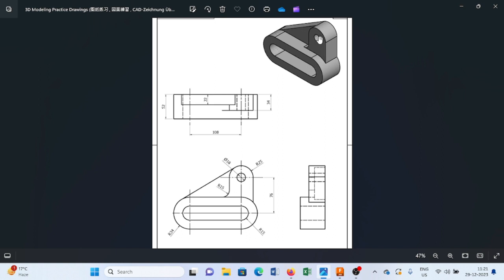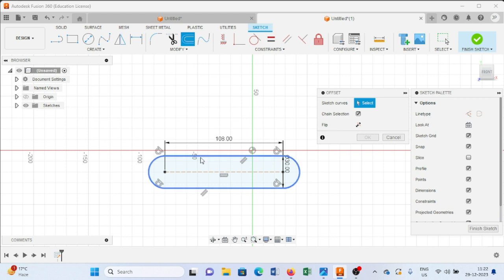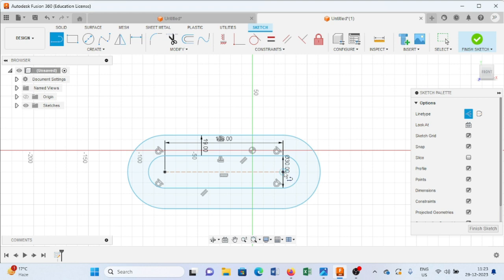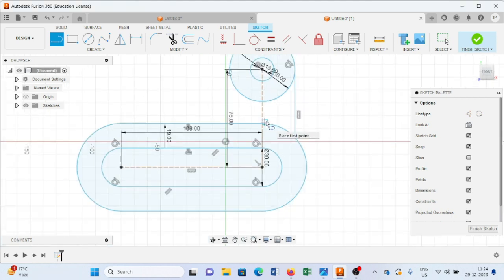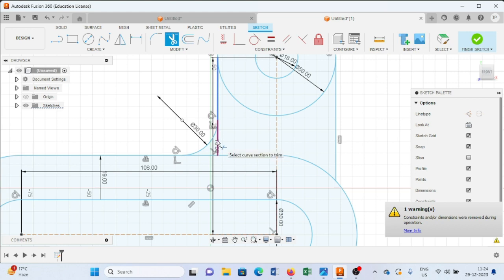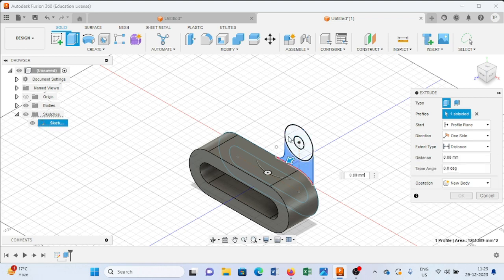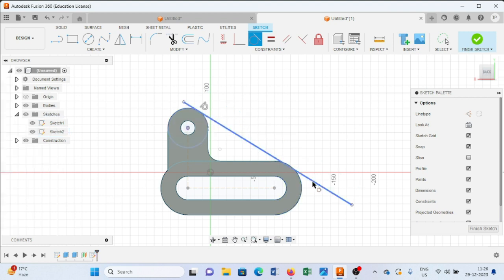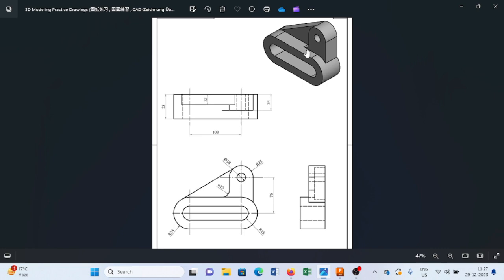Fusion 360: Practice Exercise 14 a (Quick Tips to use extrude command and Rib command)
Dear Viewer,
                       This video will provide you an idea how to use  (Quick Tips to use extrude command and Rib command) with an example.